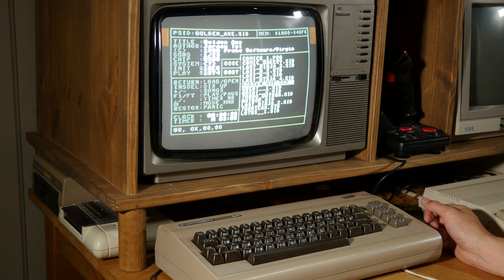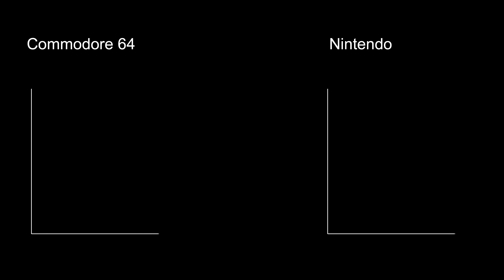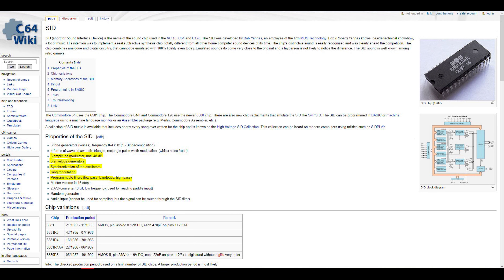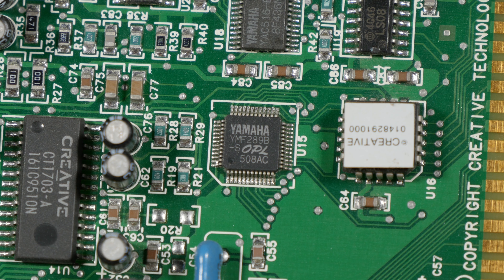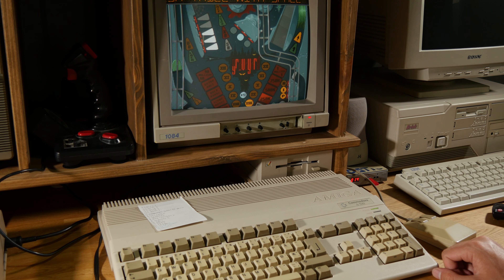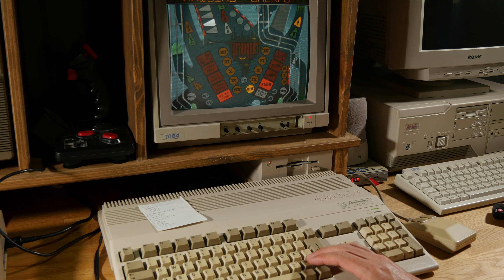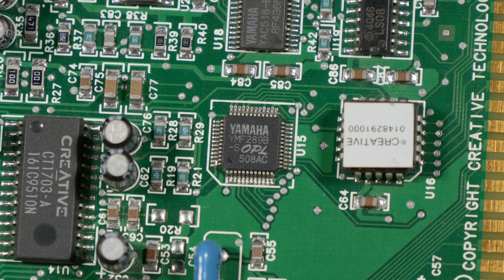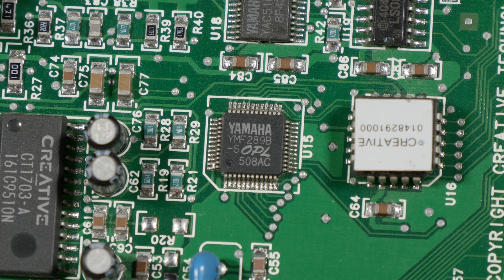How did Amiga, Commodore 64 and old PC's Create Sound?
This is an overview of how music was made on computers from the Commodore 64 to Gravis ultrasound, Soundblaster, Roland MT32, Amiga and PC Speaker. It's a simple overview to understand the fundamental differences. I did read about a lot more details, but it became to much to explain, for one video of all the different ways of producing sound. I guess I made a little mistake on MIDI, when saying it plays samples. For PC games, that's usually how it is, but it doesn't have to be, since it's just a communication standard.